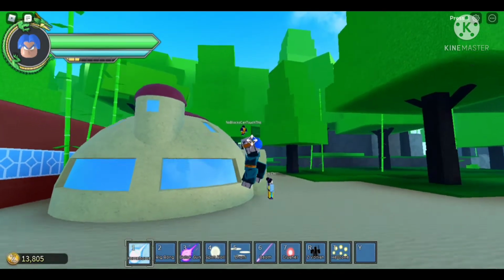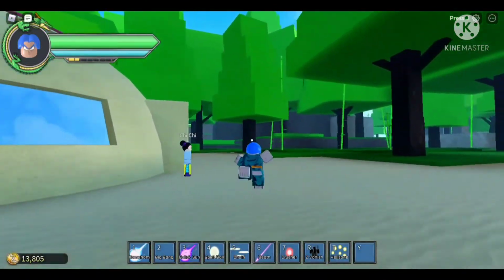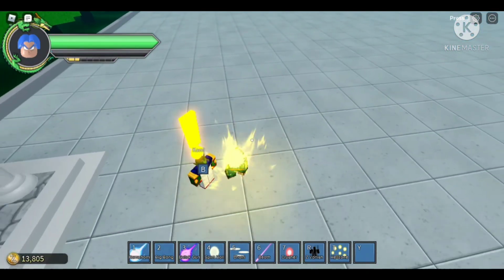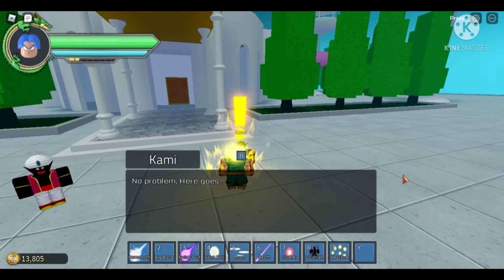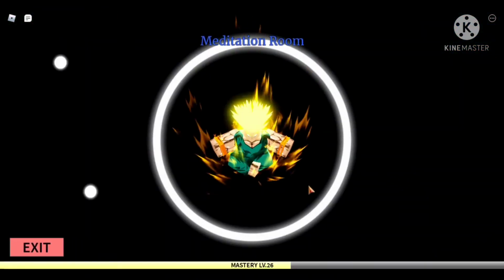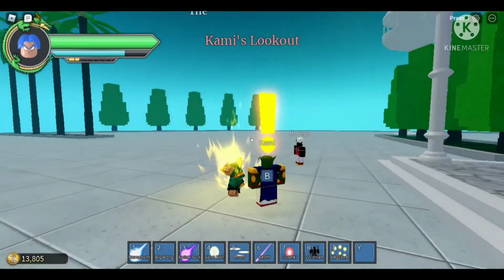How to level Mastery quickly in Zenkai Origins [Fastest Method] Roblox!!!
🎮Play Zenkai Origins here🎮